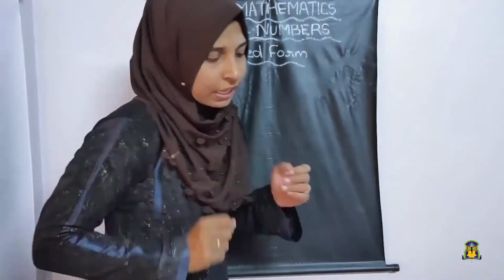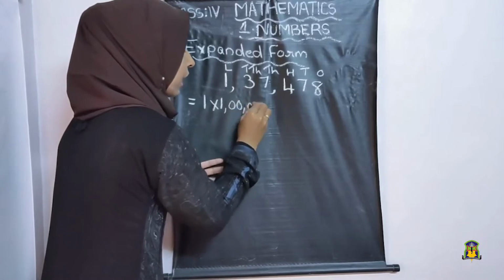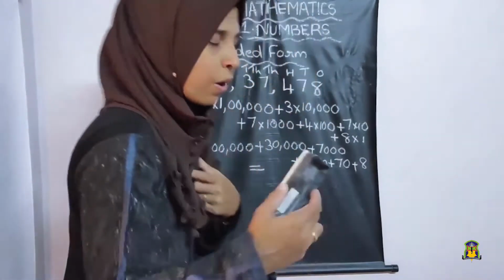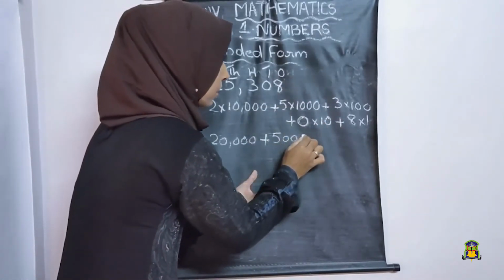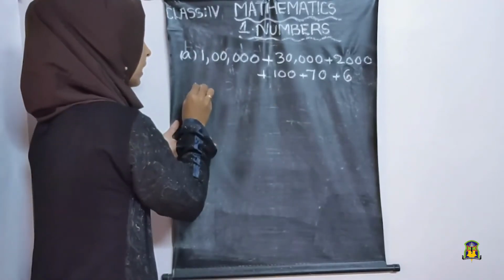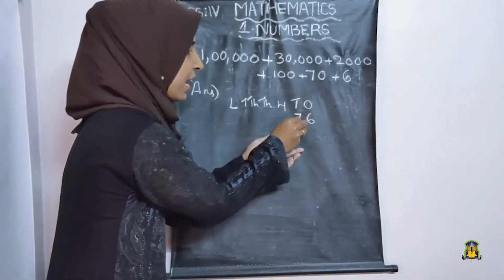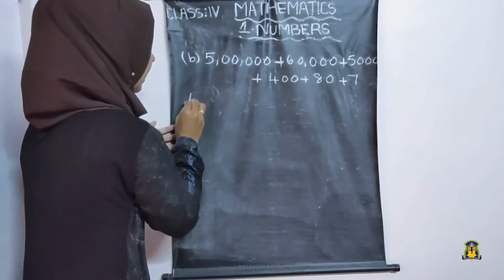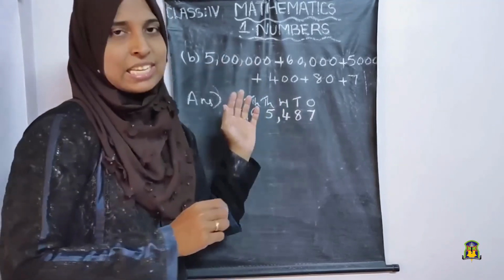Al Hind_Class 4 Mathematics_August 04